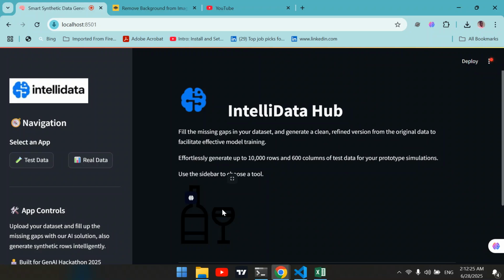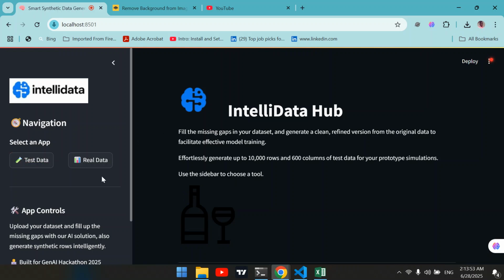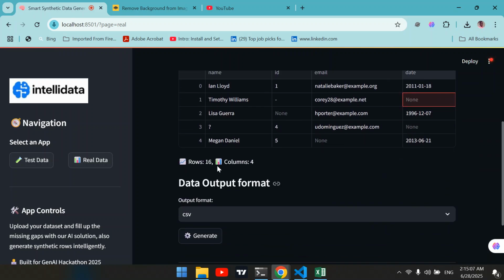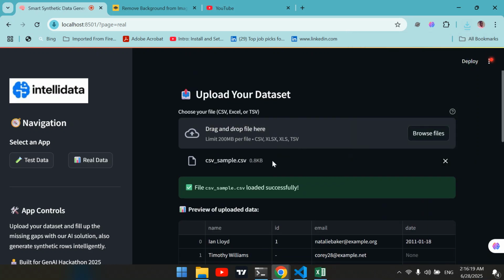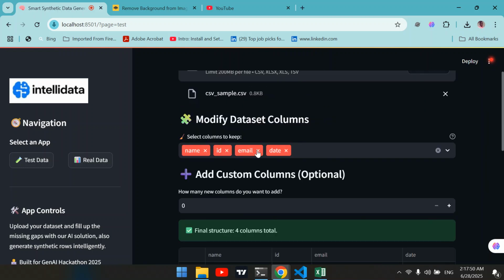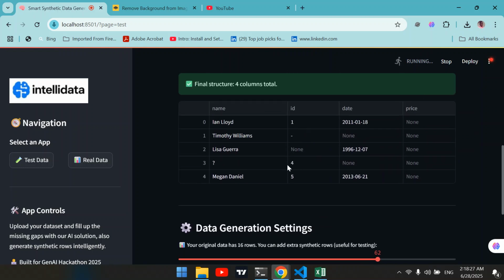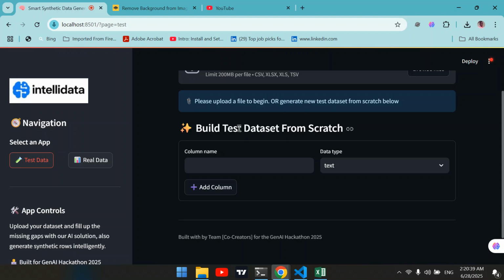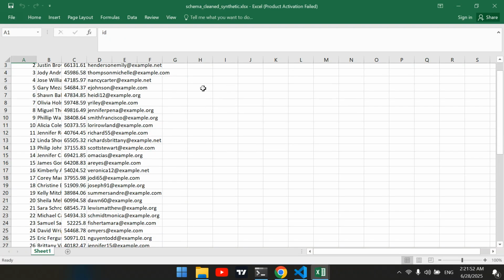IntelliData - Where Missing Data meets AI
An AI-powered tool that fills missing data and generates high-quality synthetic datasets to supercharge analytics, stress testing, and secure data sharing for businesses — all deployed on AWS.